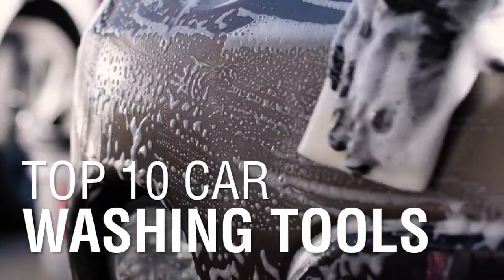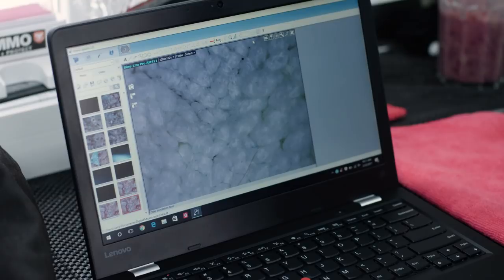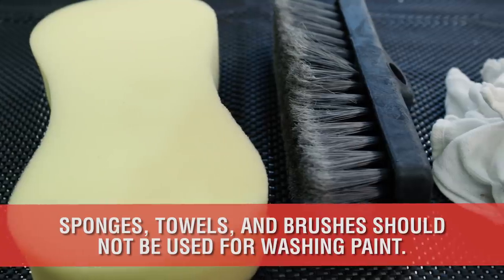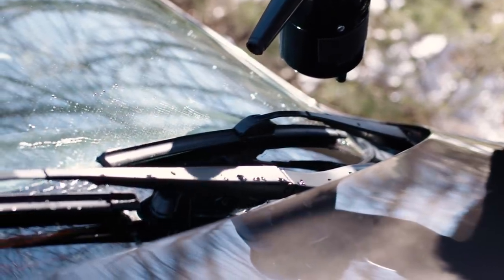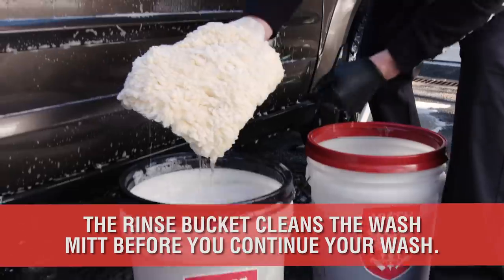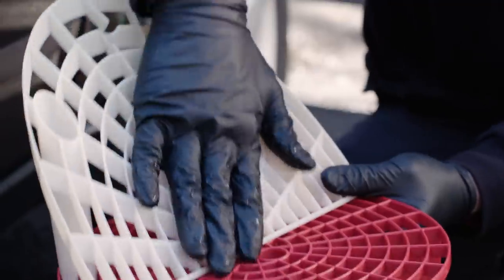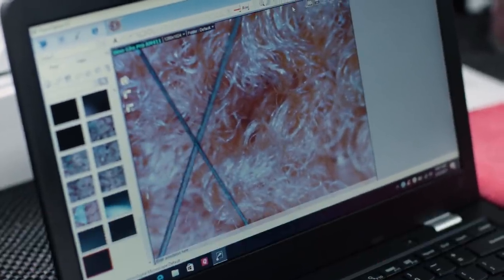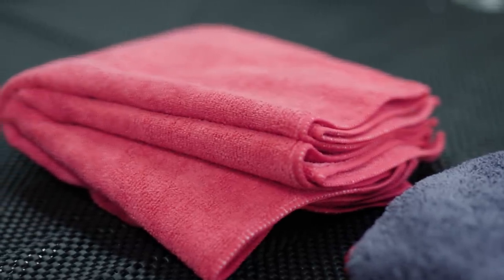Top 10 Car Washing Tools | Autoblog Details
Although washing your car sounds simple enough, most of the scratches on your paint are created during improper washing. These 10 tools will help you minimize scratching, clean deeper, and spend less time on your Sunday wash.